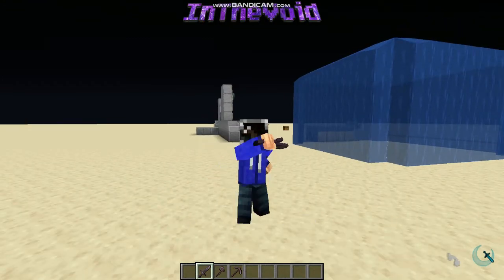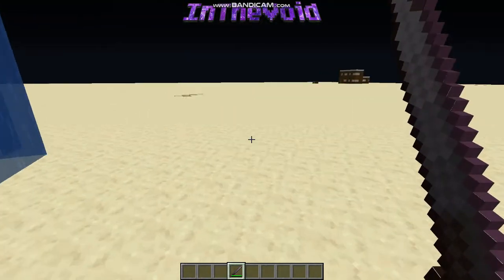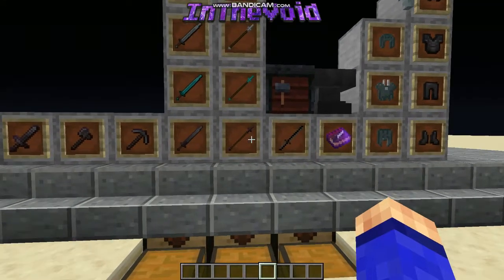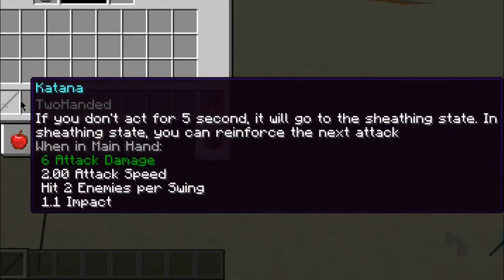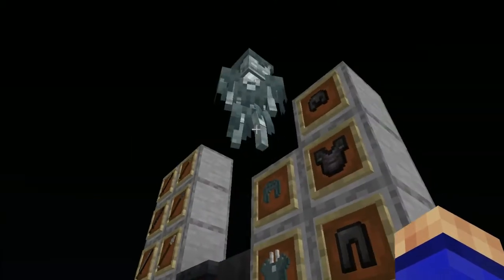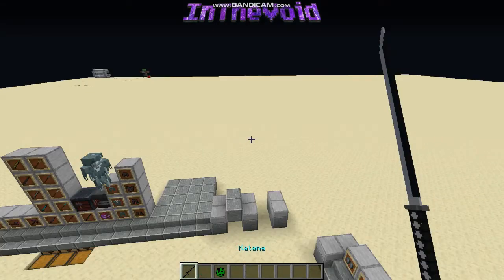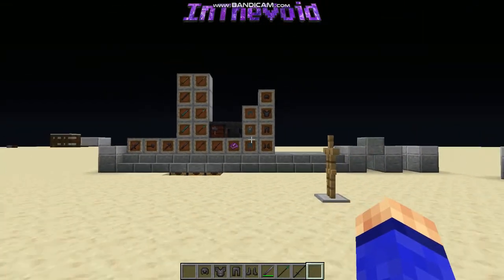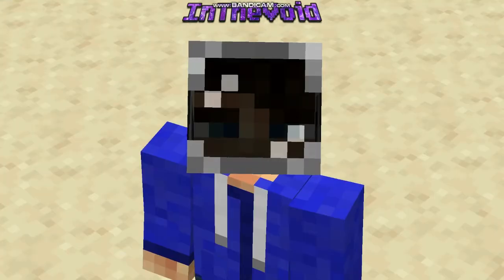The EPIC fight mod | Mod Showcase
So a different video today we are doing a mod showcase of the EPIC fight mod which is just SOO fun...